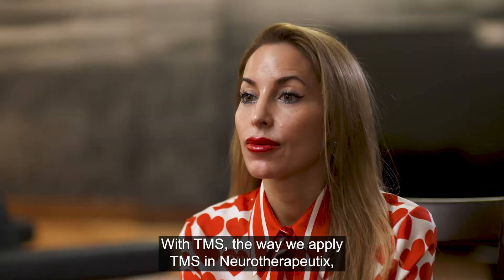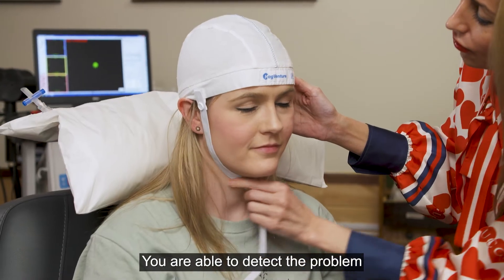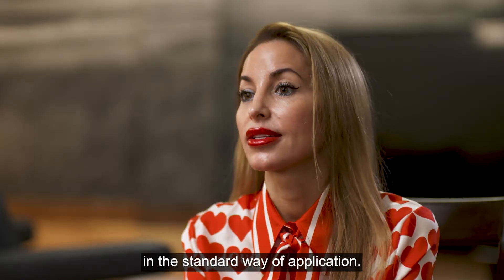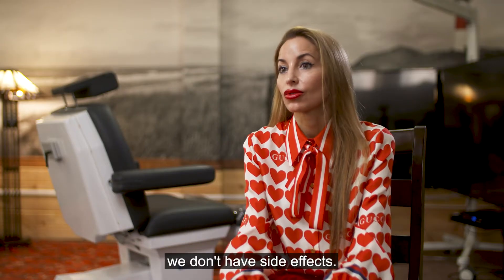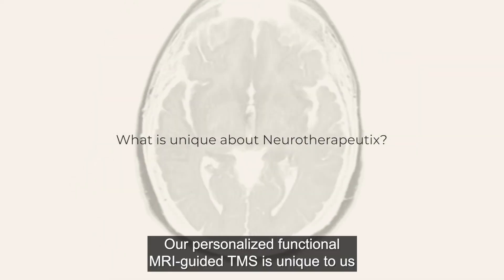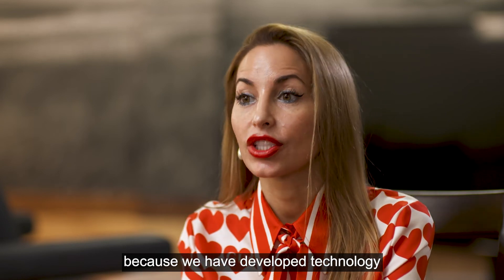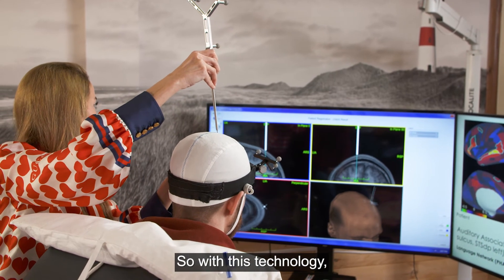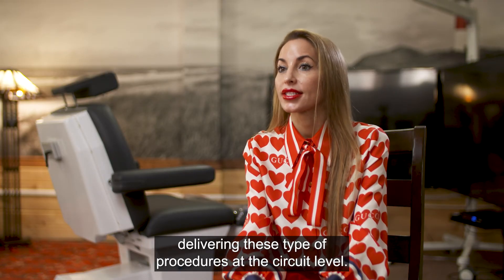What is fMRI Guided TMS? | Neurotherapeutix | Manhattan NY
Dr. Marta Moreno, our fMRI-TMS Director, explains what fMRI guided TMS is and what makes Neurotherapeutix incredibly unique.

Transcranial magnetic stimulation is a noninvasive brain stimulation technique in which magnetic transient and changing magnetic field rapidly induces an electric current in the brain that goes through the skull to specific regions. It induces changes at the neuronal level by either increasing or decreasing the firing of neurons. A patient wants to get TMS because TMS is safer than medications. There's no side effects of TMS when he's guided by functional imaging. This type of of treatments are very focal. So we are just going to be addressing the tissue that needs to be addressed and that this malfunctioning so we are not touching anything else. Everything is guided and very focal. By addressing the specific regions that are in need, you can then change at the network level, the communication between brain regions, and then you can produce changes at the behavioral level and the condition that you are treating.

With TMS, the way we apply TMS in Neurotherapeutix, we don't have side effects because everything is guided and personalized through the functional imaging. You are able to detect the problem and you are able to treat the problem directly. So there's no side effects. We have even treated patients with seizures without the inducement of any seizure, which could be one concern with TMS in the standard way of application of it. With functional guided imaging TMS, we don't have side effects.

So when a patient comes to the clinic, the treatment is delivered in a phase, which means a series of sessions are needed in order to induce these plastic changes in the brain. So through repetition is how neurons are trained and long-term effects can be materialized. So patients when they come to the clinic depending on the severity of their condition, we need different amount of sessions and sometimes different faces to address different circuits at a time. On average, we would say we will need 20 sessions to induce these changes and for the patient to see the effects. These effects can be immediate in some patients, for instance, treat traumatic brain injuries and we treat the region that is damaged. We can see immediate response. For psychiatric conditions, depending also on the severity, we need more repetition in order for the plastic changes to be induced. But in general, during the first week, we can start seeing some response.

So when patients come to the clinic depending on the condition being treated, some patients can get reimbursed or at least partially reimbursed by their insurance. We don't take insurance ourselves because we have extended these treatments to go beyond what insurance is covering, for instance with traumatic brain injuries or autism or even prevention of cognitive decline. So we don't take insurance ourselves, but we provide with all the information that is needed for the patient to contact their insurance and ask for reimbursement. Our personalized functional MRI-guided TMS is unique to us because we have developed technology with algorithms that can reconstruct the mind by reconstructing the networks of the brain at a very high, special resolution. So with this technology, we can pinpoint the specific regions that needs to be treated. So our proprietary technology is exactly this. We're the only ones right now delivering these type of procedures at the circuit level.